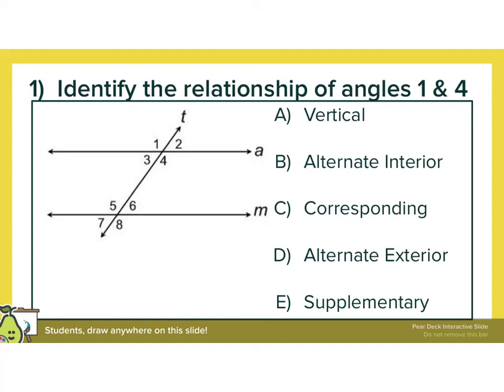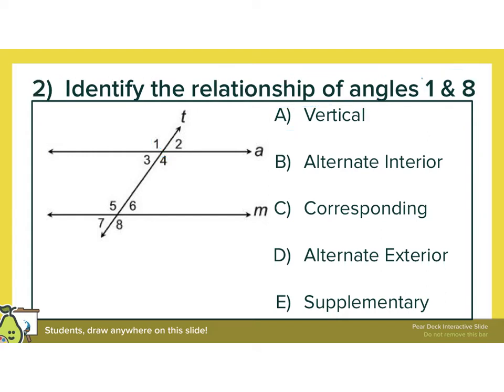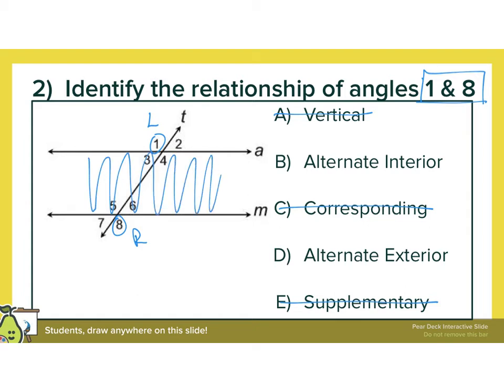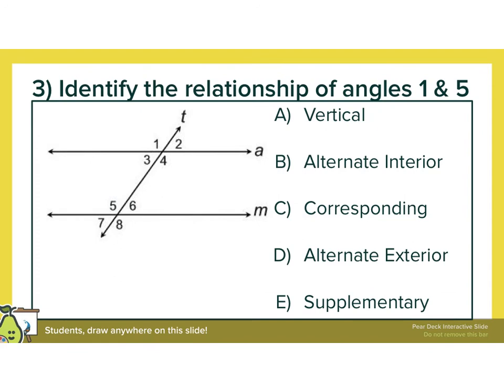Angle Relationships pp1-3